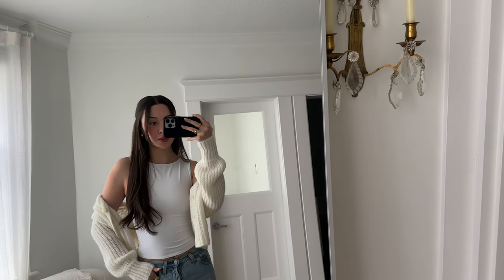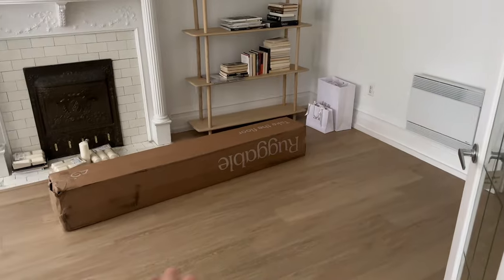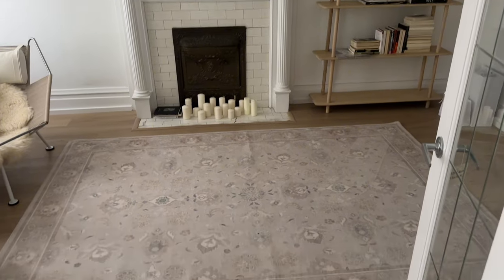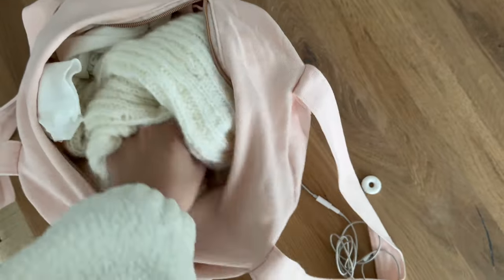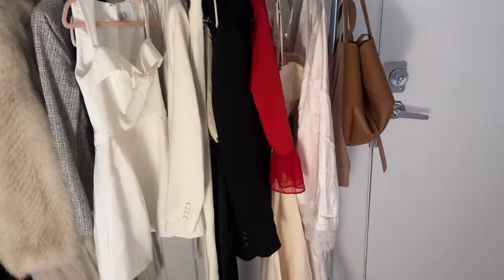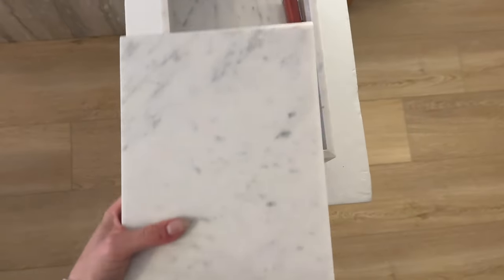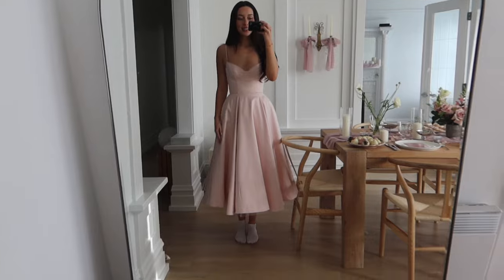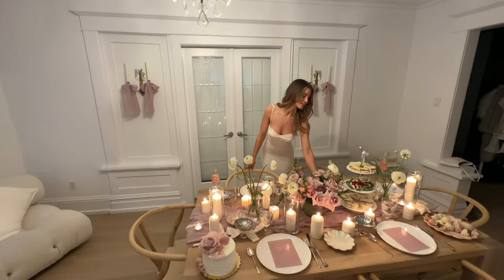Home Vlog - decor updates, hosting, clothing hauls 🤍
SOCIALS ౨ৎ |